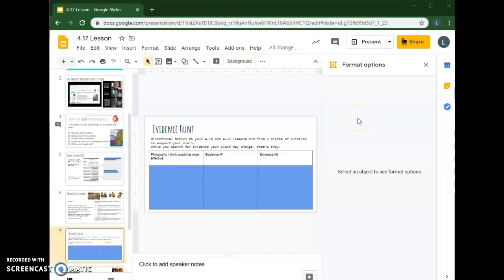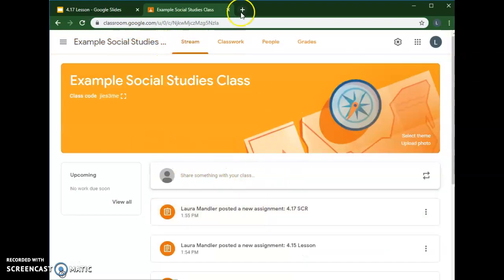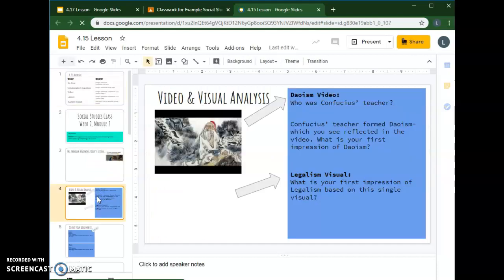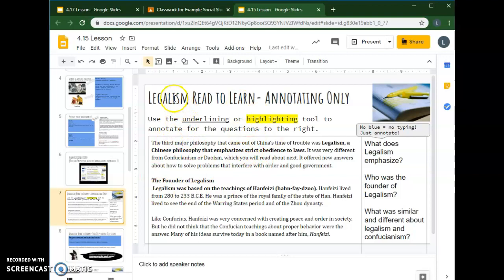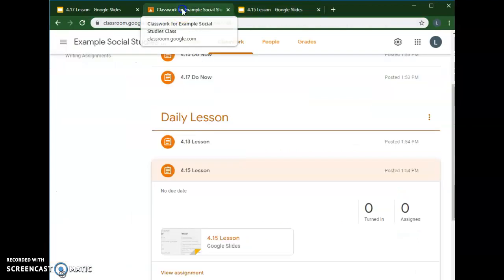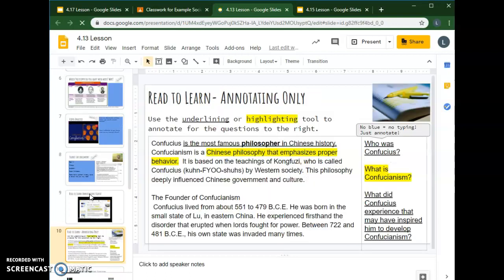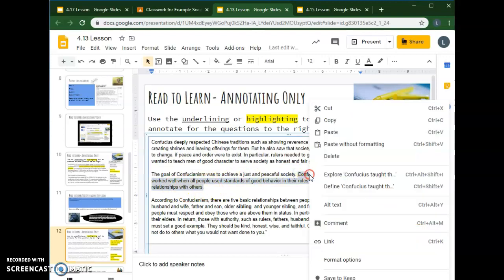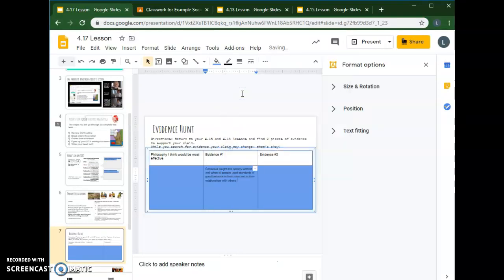4.17 Gathering Evidence